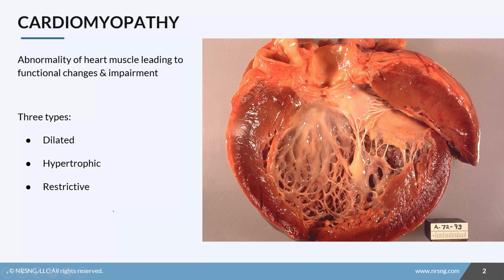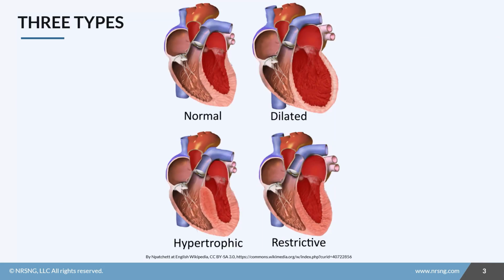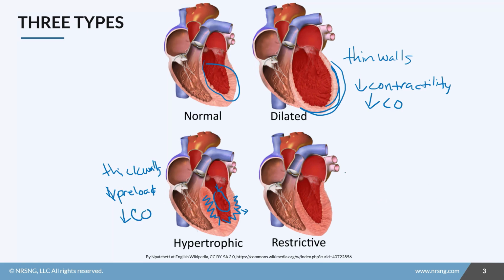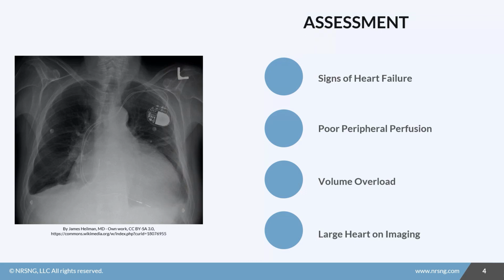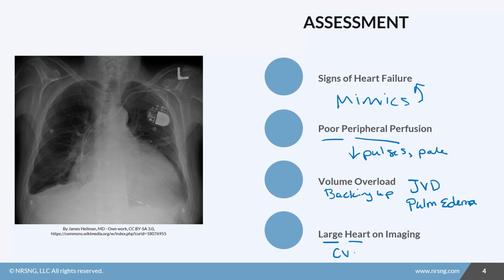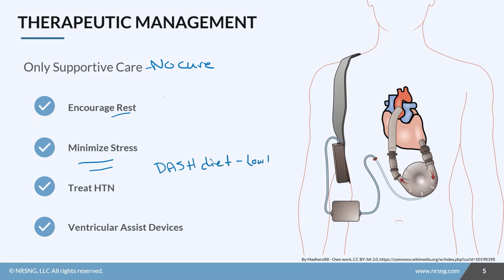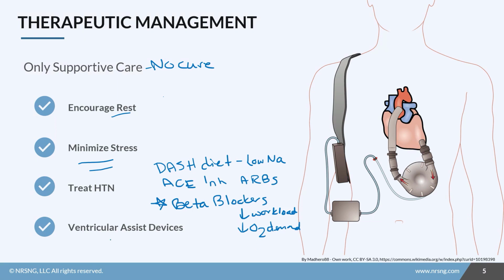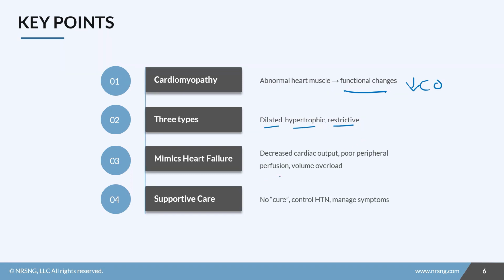Cardiomyopathy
Cardiomyopathy in Med. Surg. cardiac Care